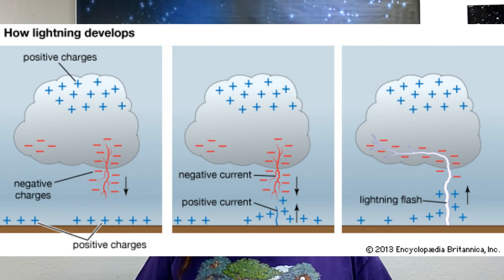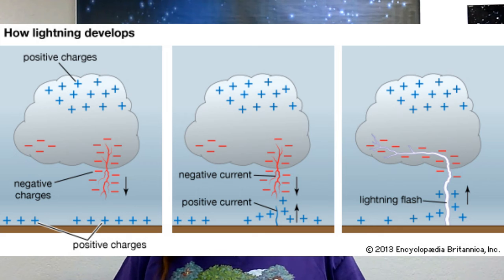STEM Static Electric Charge